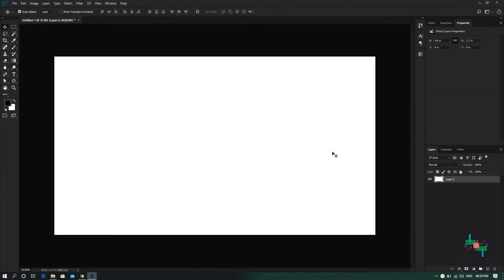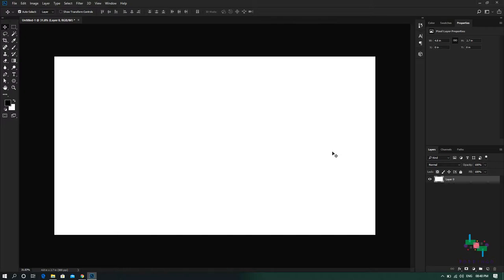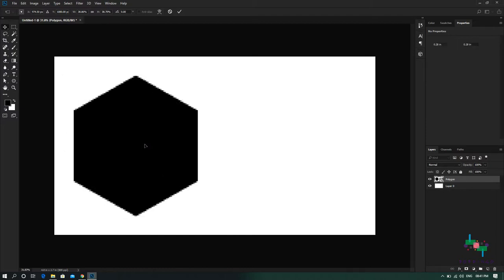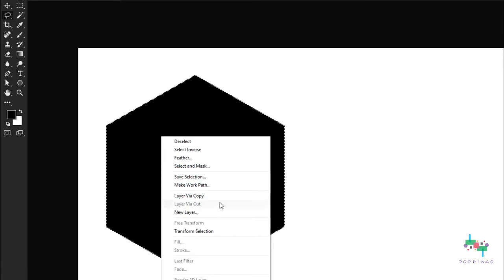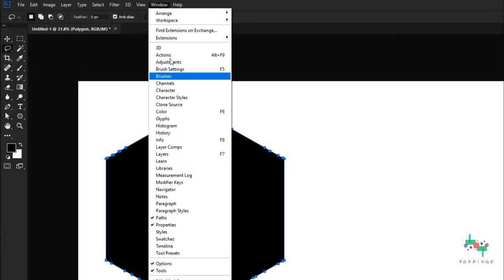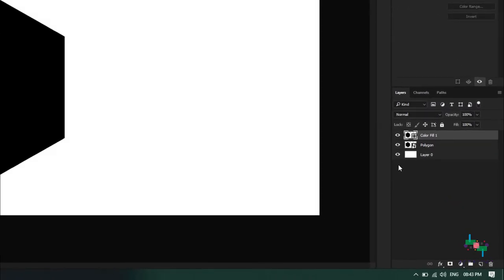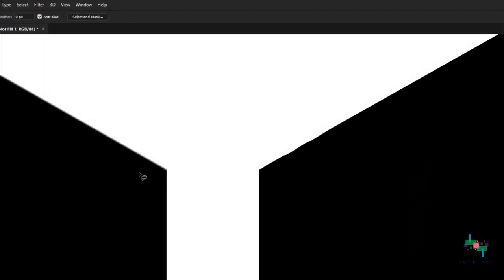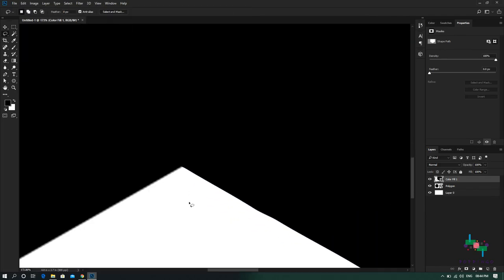How to Convert Raster Image to Vector Image in Photoshop | Photoshop Tutorial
Have you heard of "Raster Graphic" & "Vector Graphic" but do not know how to convert a Raster graphic to a vector graphic? Watch this video to know how you can do that within a few clicks in Adobe Photoshop.

Do you want to know the difference between Raster image and Vector image? Check this video to know the difference